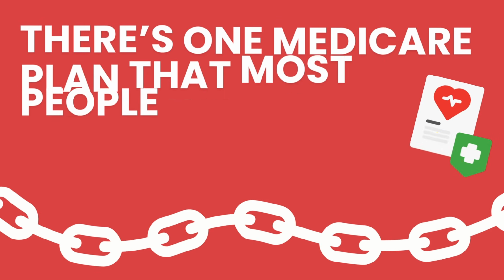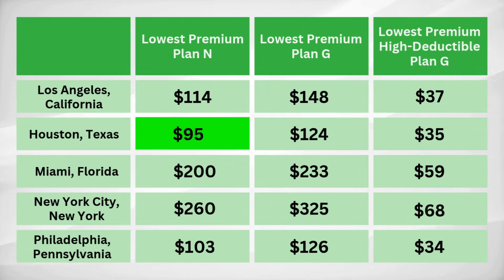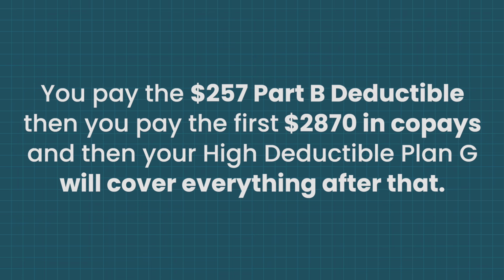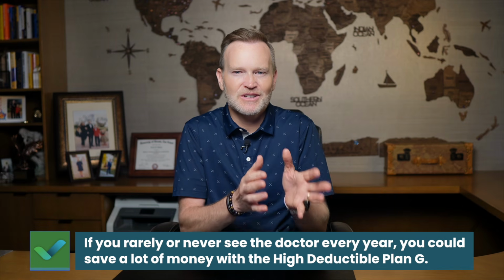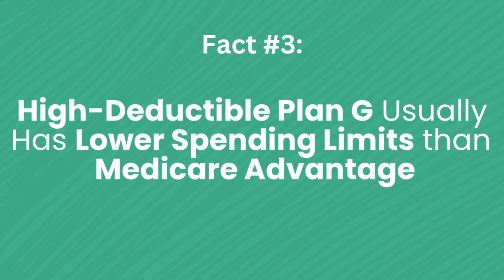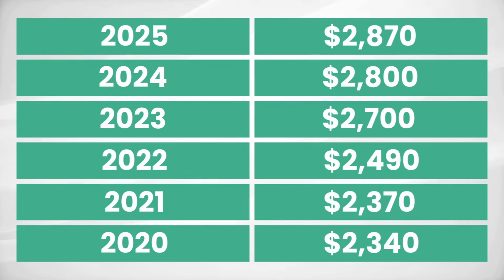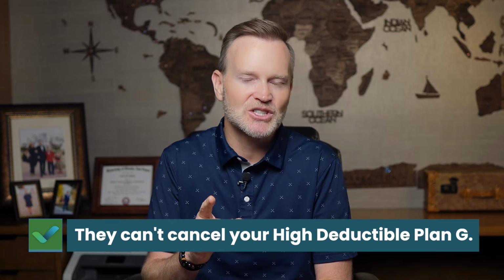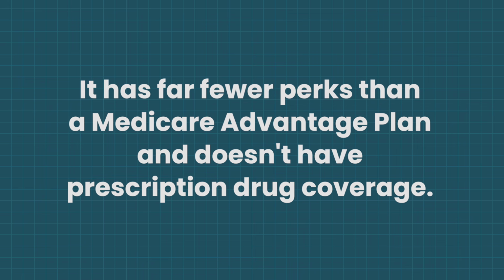High Deductible Medicare Plan G: The "Secret" They Don’t Tell You About!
There's one Medicare Supplement plan that most people will NEVER tell you about!

YouTubers normally don't want you tell you about it because it pays the lowest commissions...

And that plan is The High Deductible Plan G.

This plan is what it sounds like — it's typically got a higher deductible than a standard plan G with a lower premium than a standard premium than a standard Plan G.

In this video, you'll learn how it works, and how to tell whether it's right for you. This plan can be a very useful option for Medicare beneficiaries in specific situations!

Want to talk to an unbiased, Licensed Insurance Agent who can answer all of your Medicare Plan questions, help you enroll in a plan, or help you change your current plan?

💡Watch our comprehensive Medicare workshop that shows you how to find the most optimal plan for your specific needs

🔎 SIMILAR VIDEO YOU MIGHT LIKE…

0:00 What is High Deductible Plan G?
0:39 How it works - Fact 1
2:05 How it works - Fact 2
7:05 How it works - Fact 3
8:08 How it works - Fact 4
9:08 How it works - Fact 5 (IMPORTANT)